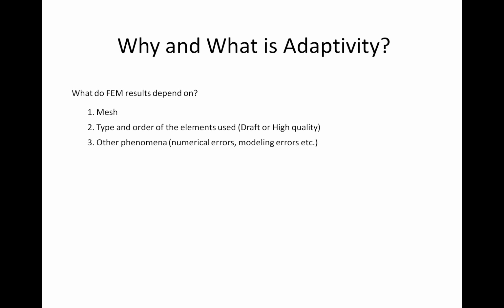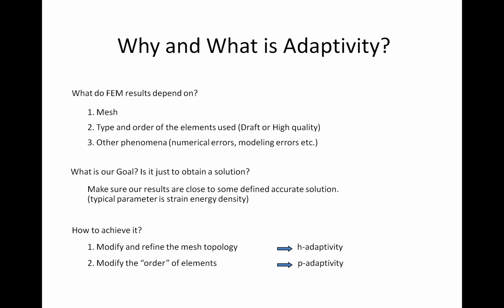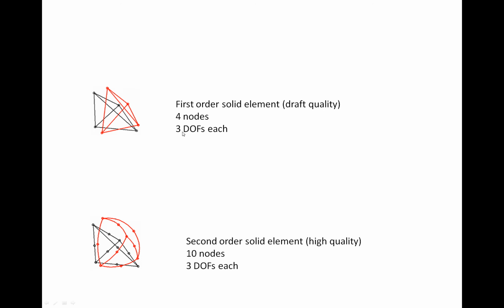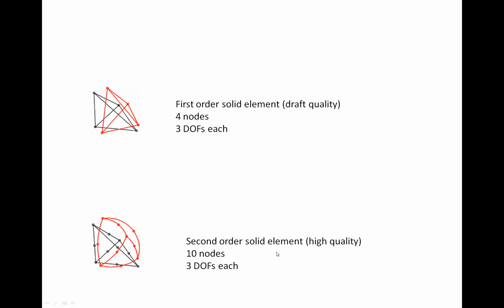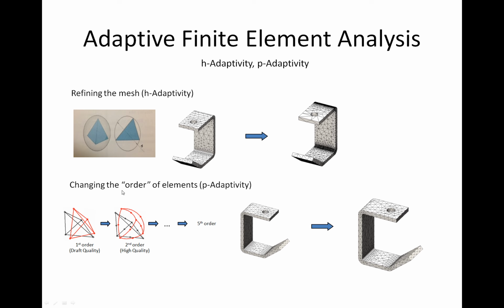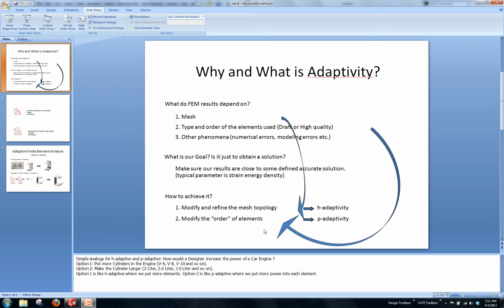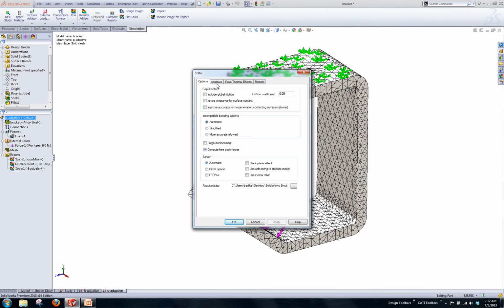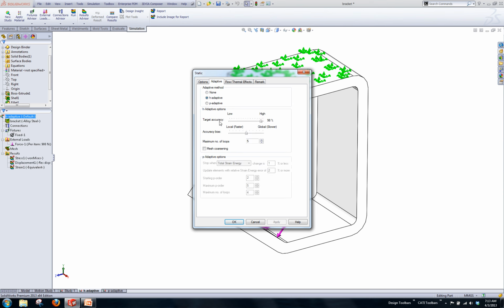power point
PowerPoint description/intro to the lab